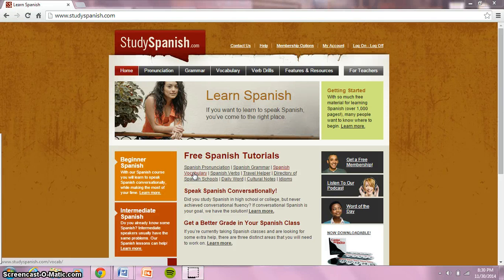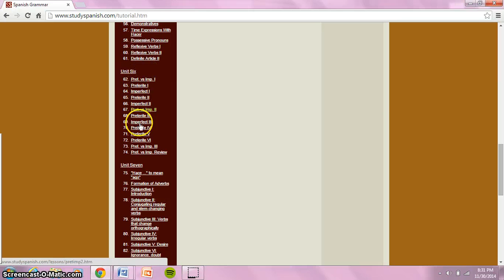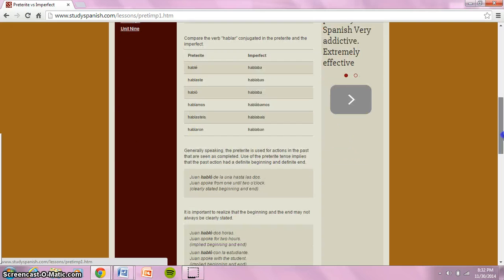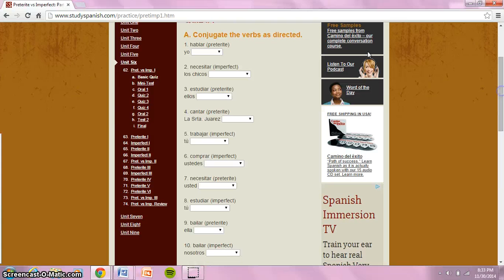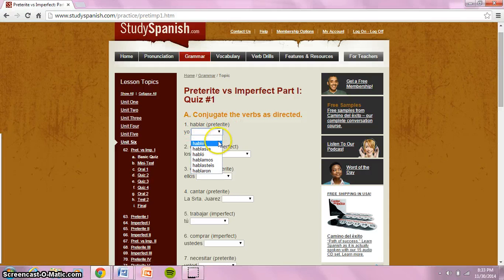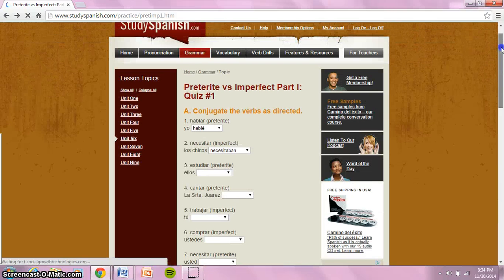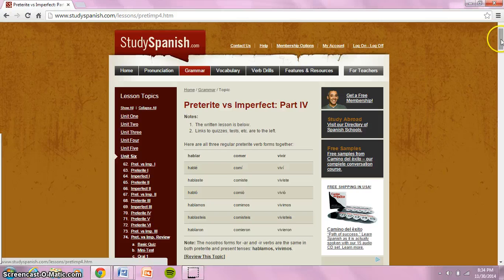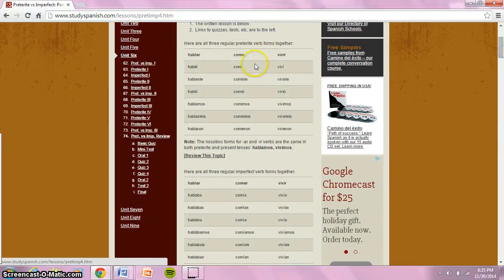studyspanish com screencast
Screencast for PDS Class-Technology Integration Project